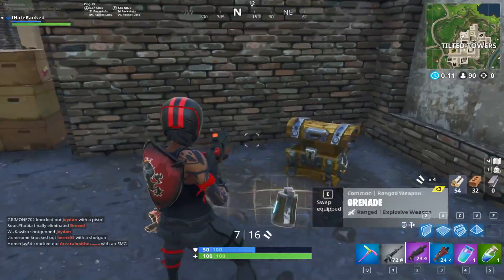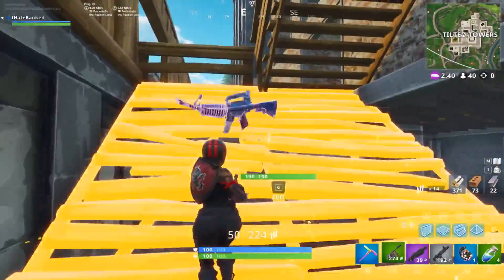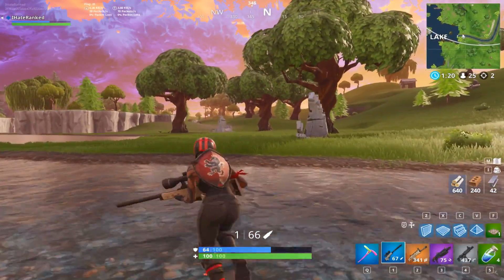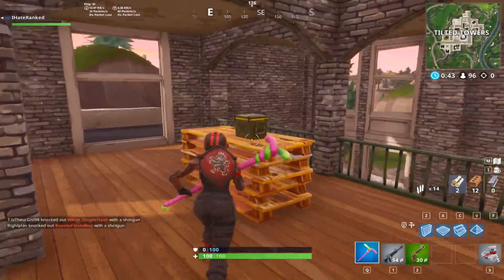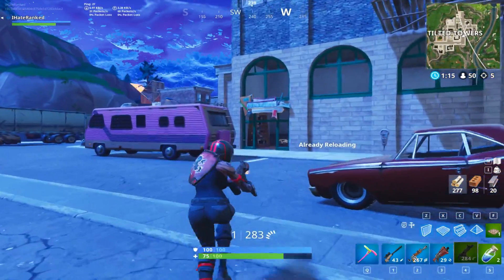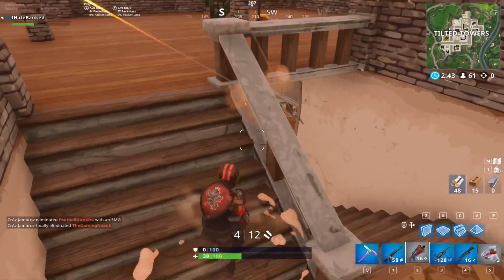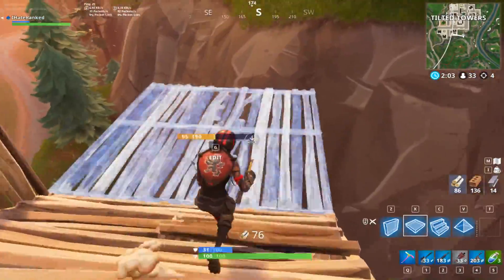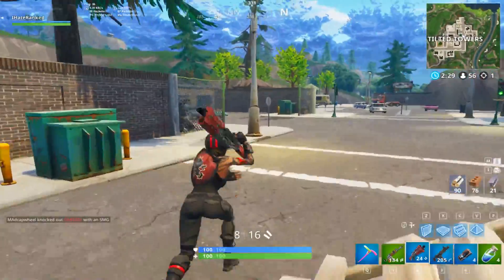WHY DOES THIS WEAPON EXIST?! (Aggressive Play Style Challenge)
I guarantee you.. That I will complete one of these challenges someday :/
But seriously can we talk about the SMG, and the Remote Explosives? Truthfully, these two items are currently ruining the fun of Fortnite.

Songs used in this video (Chronological Order).

Desro Beats - Praise The Lord (Official Instrumental)

Ross Bugden - Run

SpongeBob SquarePants - Gary Come Home

CoD: Modern Warfare 2 Soundtrack - Cliffhanger Stealth

CoD: Modern Warfare 2 Soundtrack - Boat Ride

RIPJahseh - "Rubbin Off The Paint" (Official Instrumental)

I did not create, nor do I own any of this music!